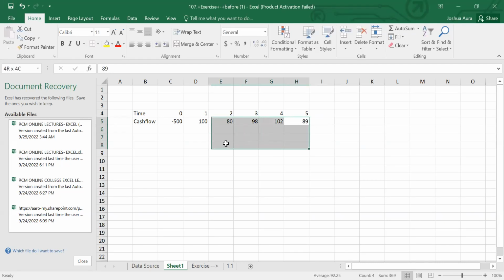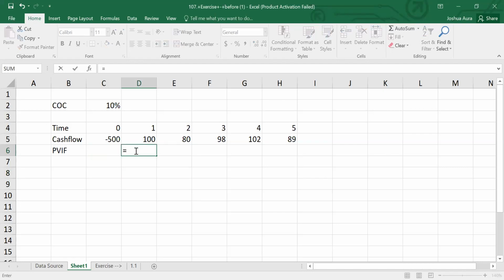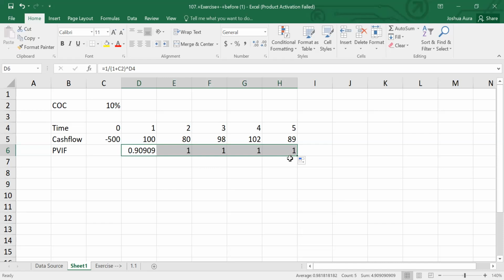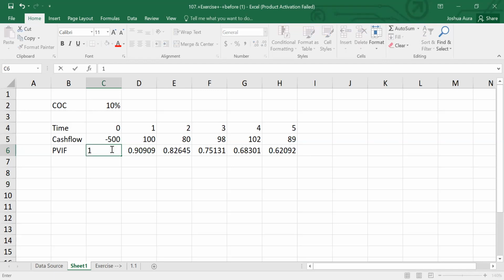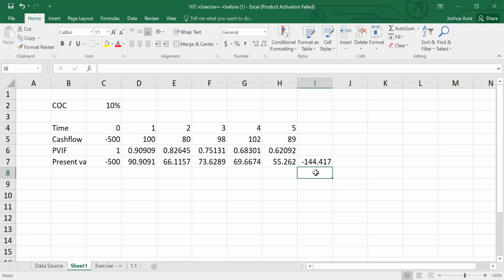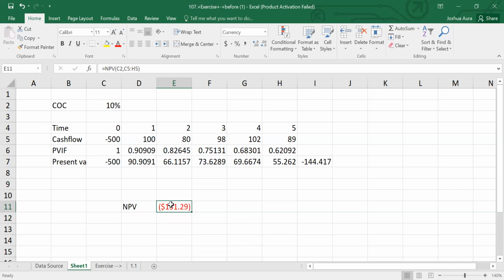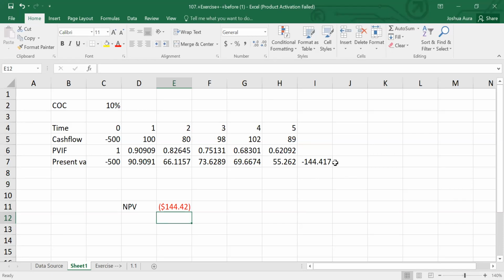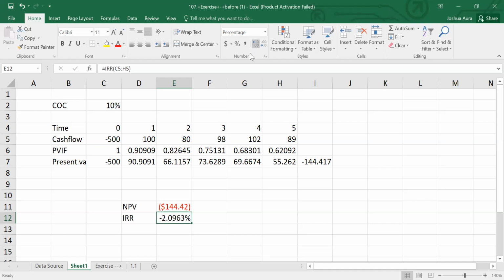Capital Budgeting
Data Analytics